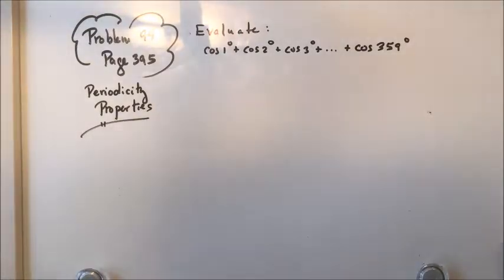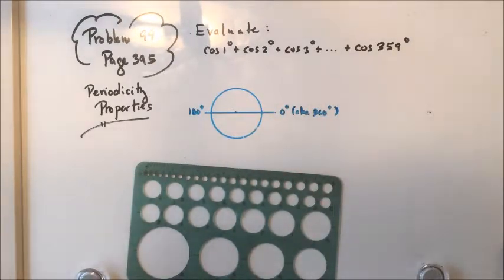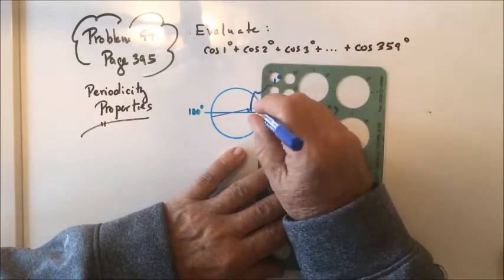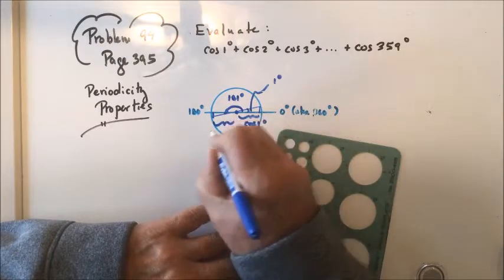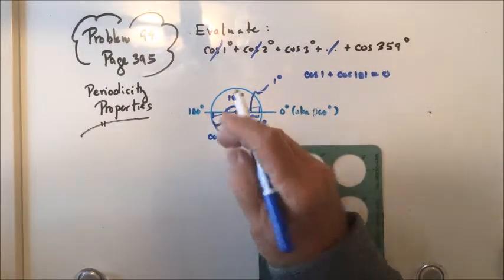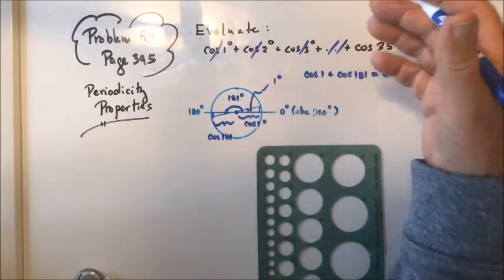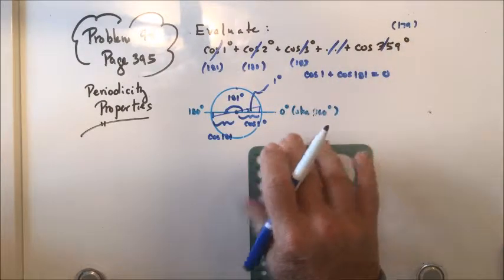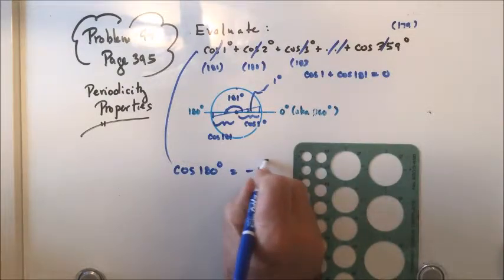Pre Calculus Page 395 Problem 94